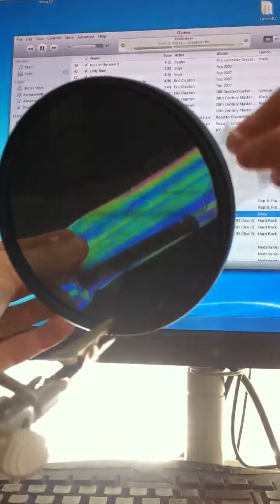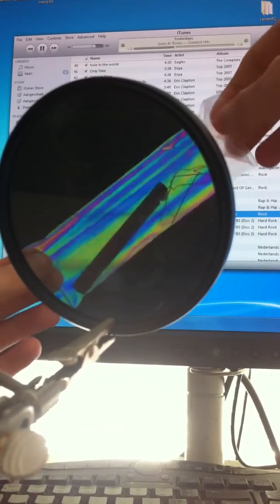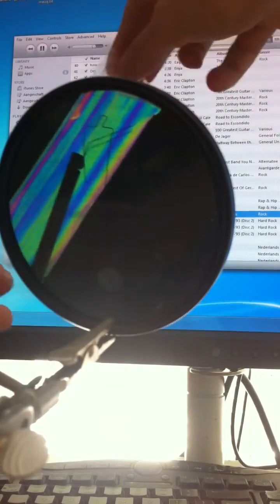Polarization, Magic Transparancy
Playing with light's polarization.